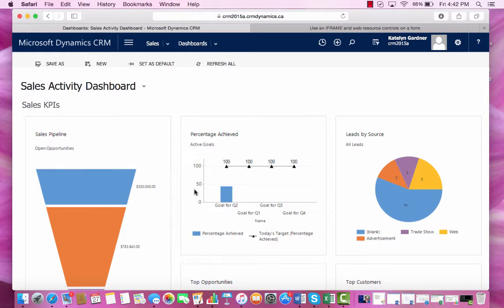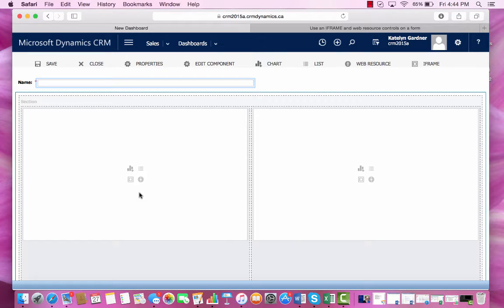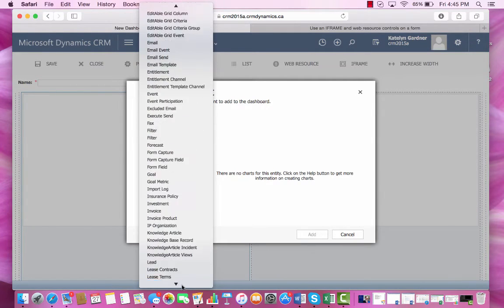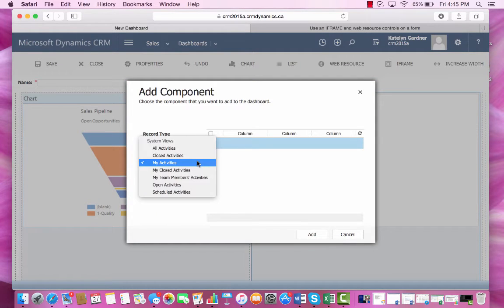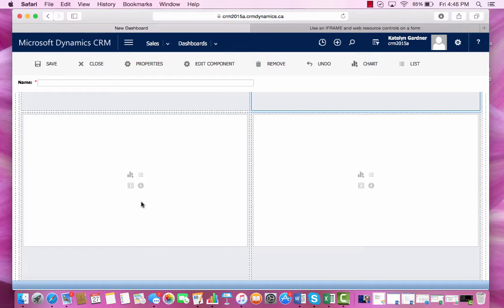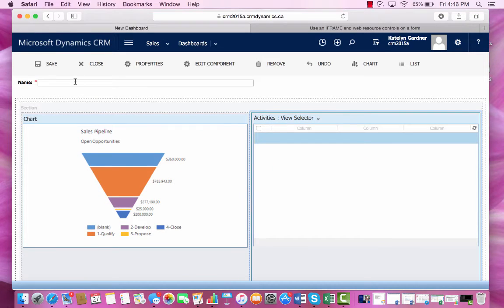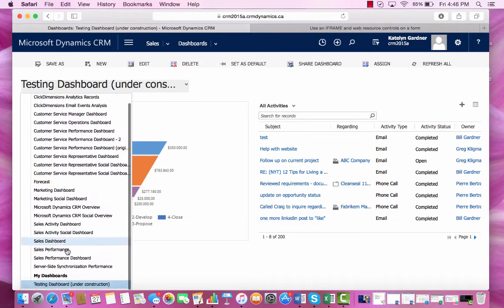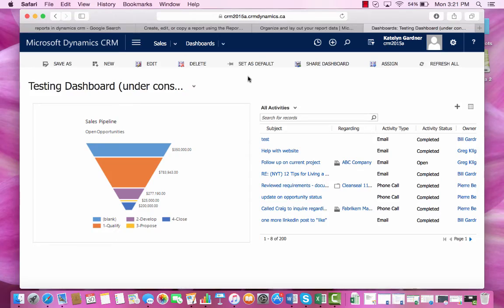Creating a Personal Dashboard in Microsoft Dynamics CRM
Create a personal dashboard and set as default. In this video you’ll learn how to create a personal dashboard and how to set it as your default.